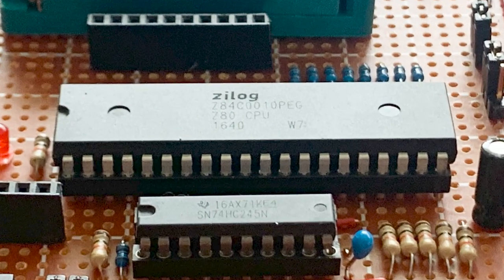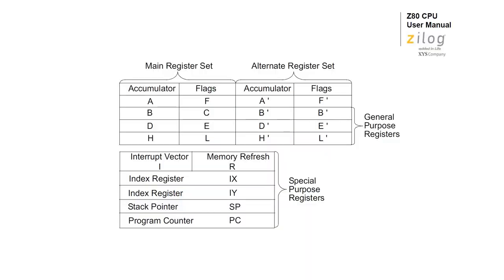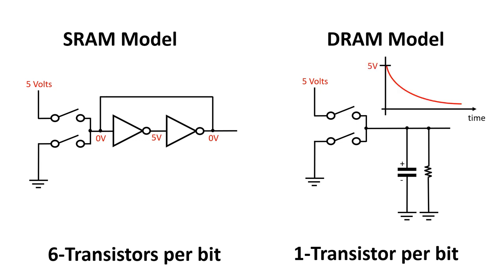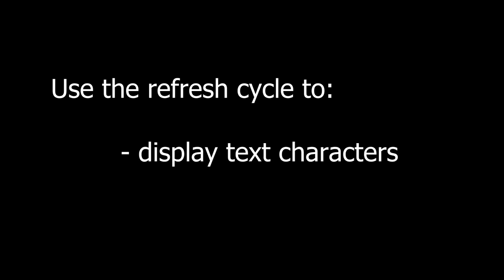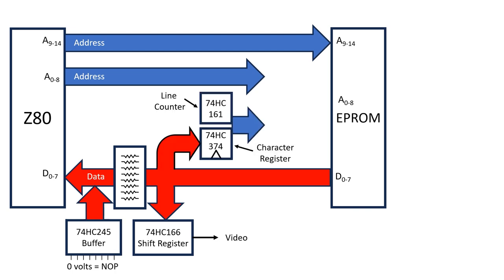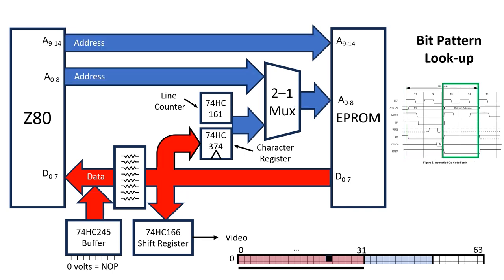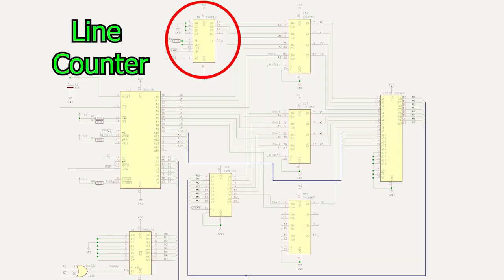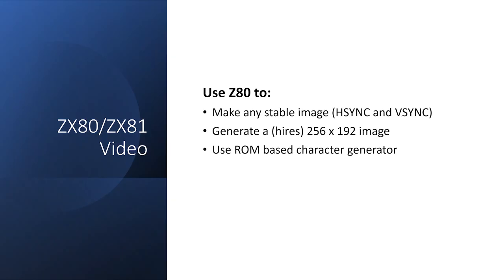ZX81 Video Circuit Part 3: TEXT.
Text character generator added to the design.